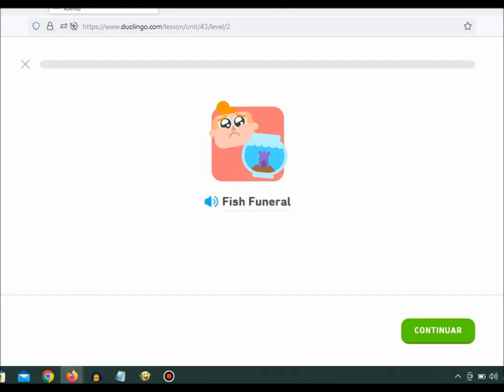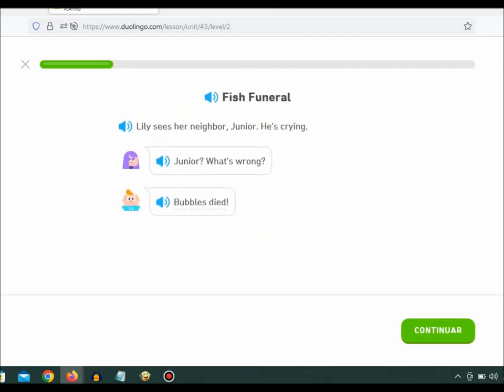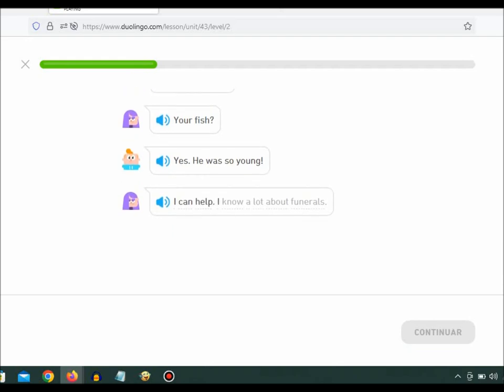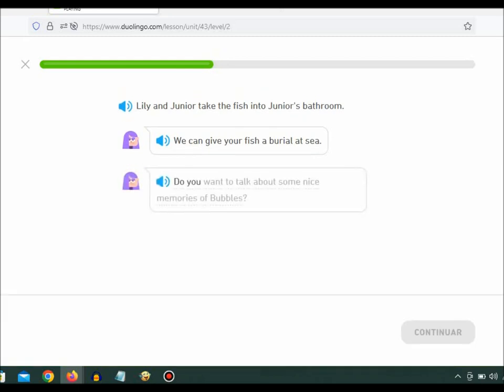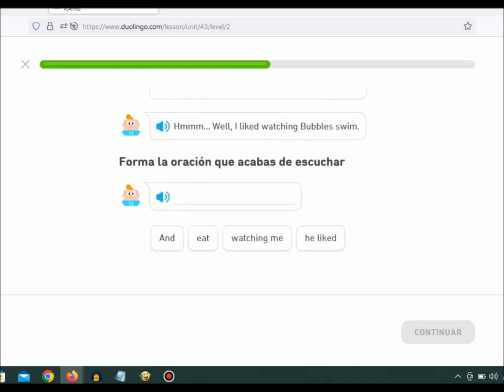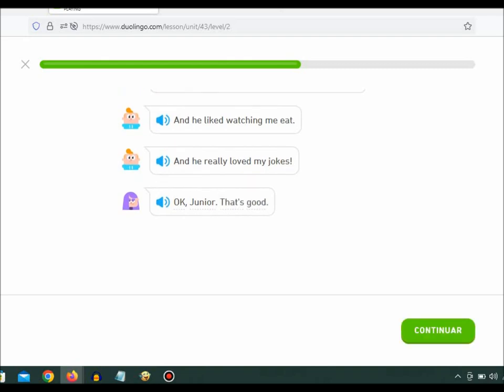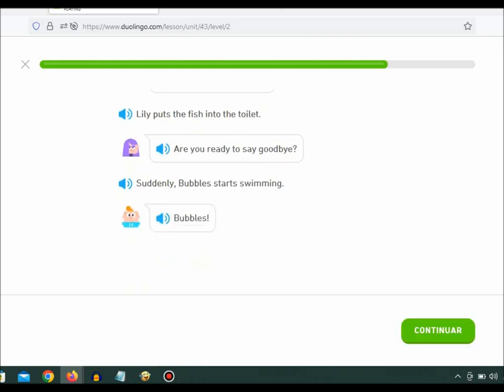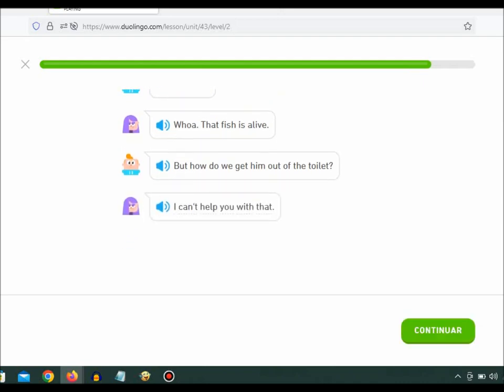Duolingo Stories - Fish Funeral